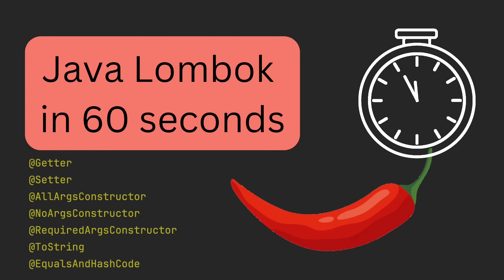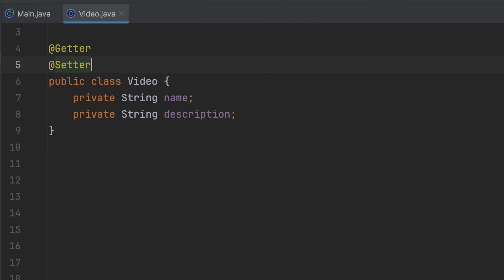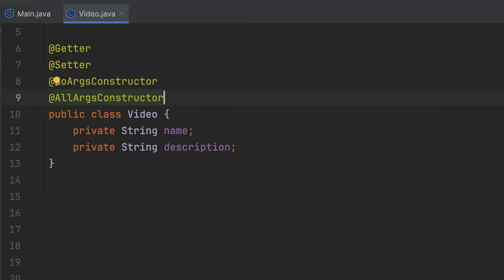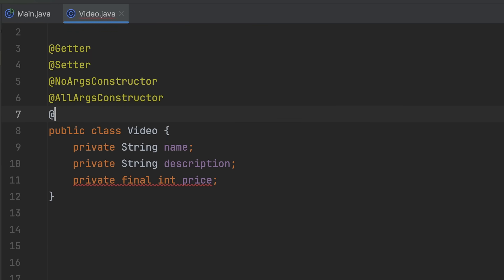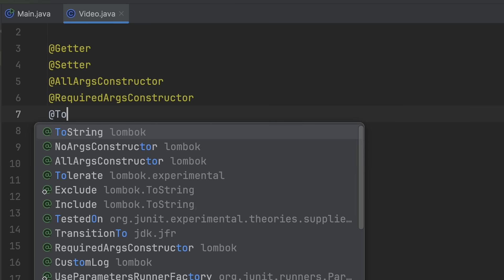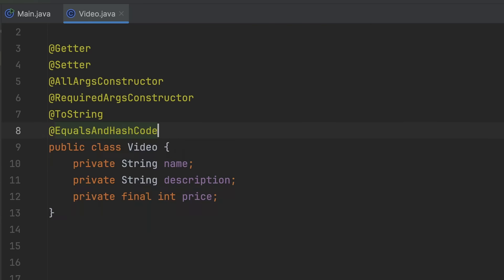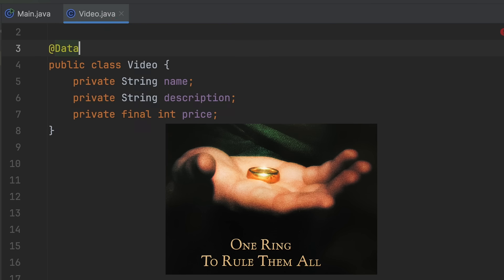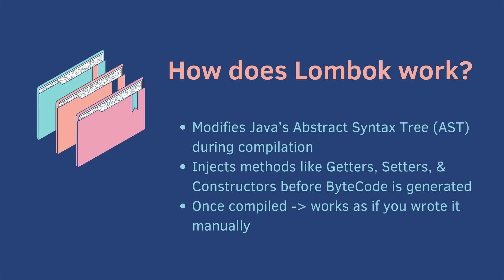Java Lombok in 60 seconds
Lombok is a Java library released in 2009. It automatically generates boilerplate code for you.

@Getter - Generates default getters
@Setter - Generates default setters
@ToString - Generates a toString() method that includes all class fields.
@EqualsAndHashCode - Generates equals() and hashCode() methods based on all fields.
@NoArgsConstructor - Generates a no-argument constructor.
@AllArgsConstructor - Generates a constructor with one parameter for each field.
@RequiredArgsConstructor - Generates a constructor with required (final) fields as parameters.
@Data - A shortcut for @Getter, @Setter, @ToString, @EqualsAndHashCode, and @RequiredArgsConstructor.
@Builder - Implements the builder pattern for the class, generating a fluent API for object creation.